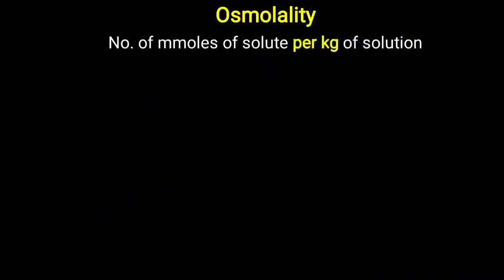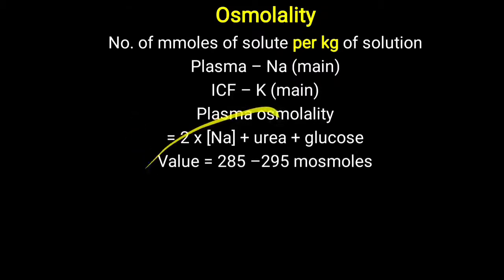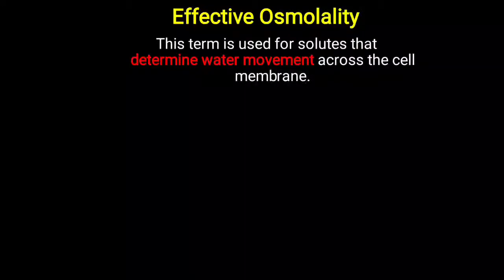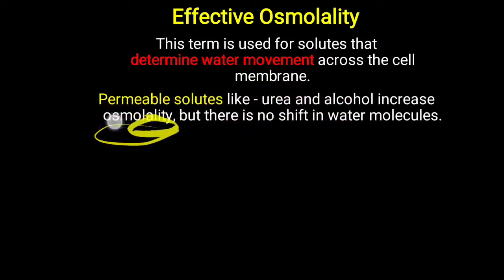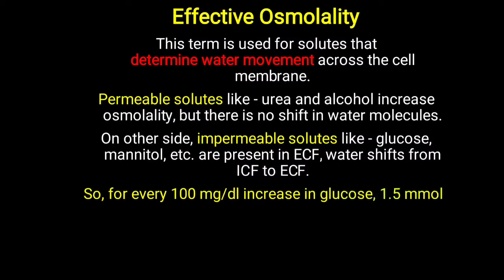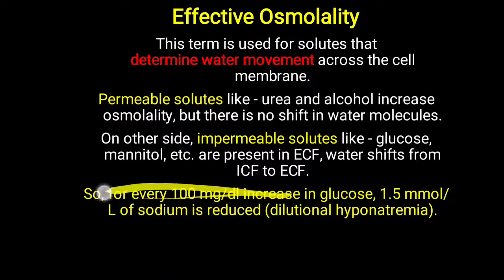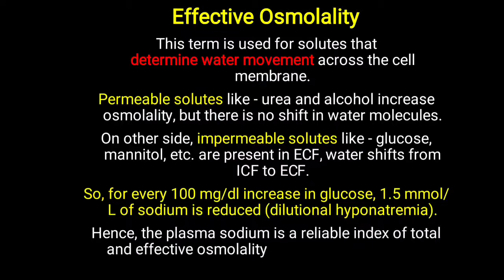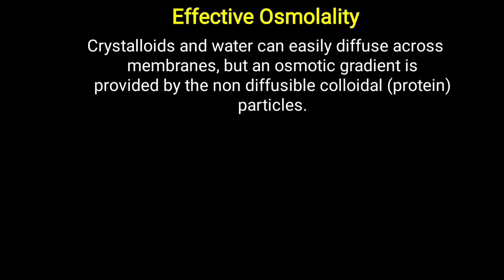Osmolality - Applied aspect